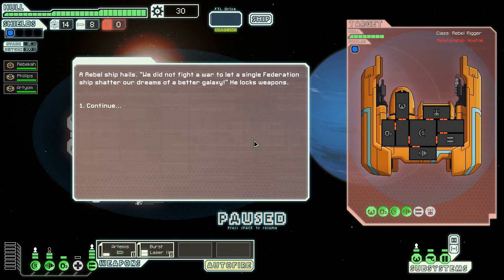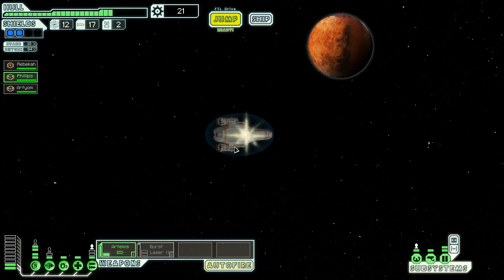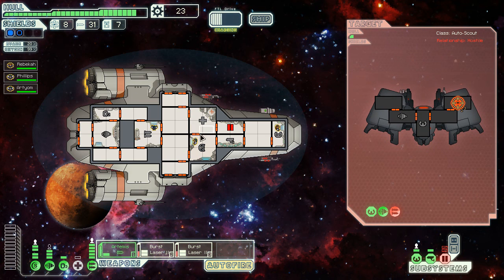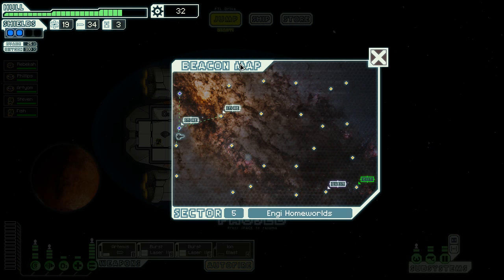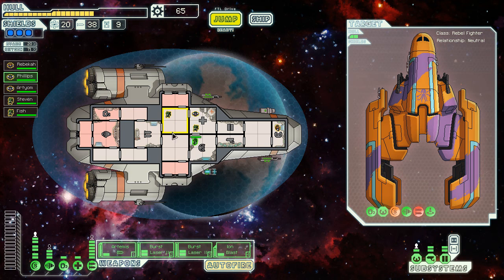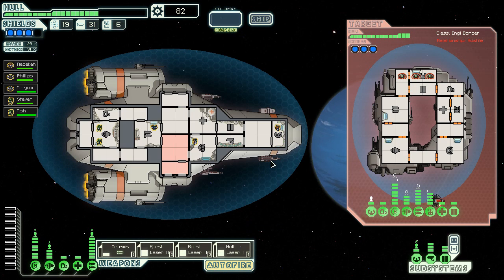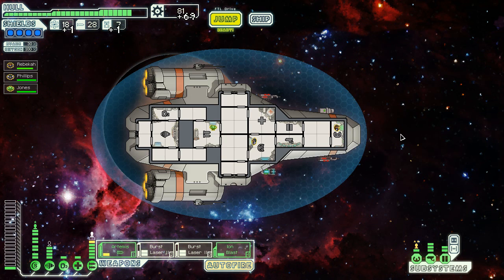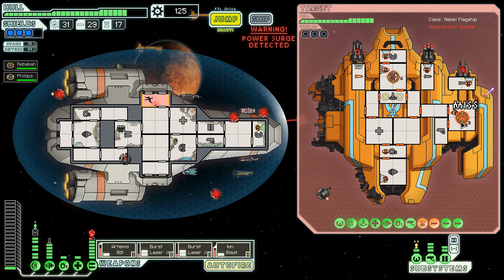Let's try FTL: Faster Than Light - Part 1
Well this sure was an emotional rollercoaster. Come along, as Space Commander Qieth attempts to evade the Rebel fleet and save the Federation.